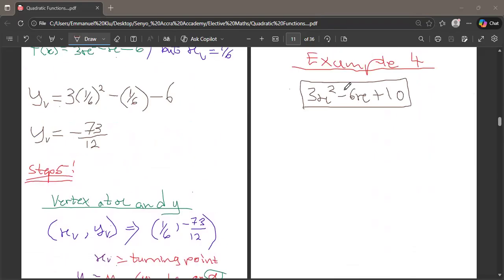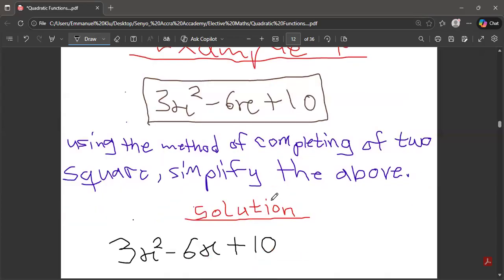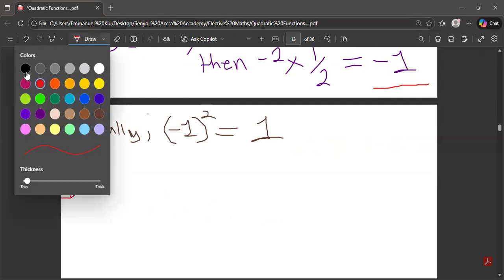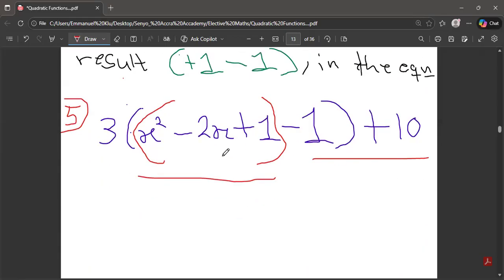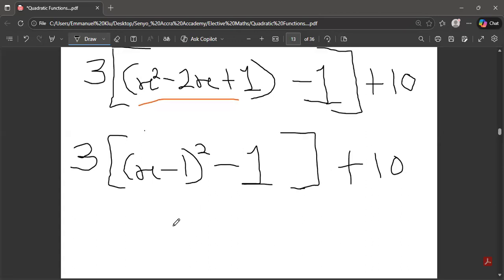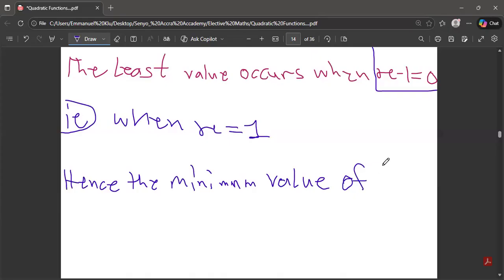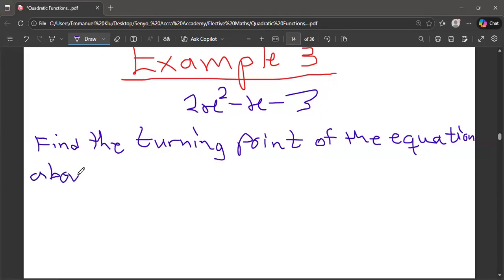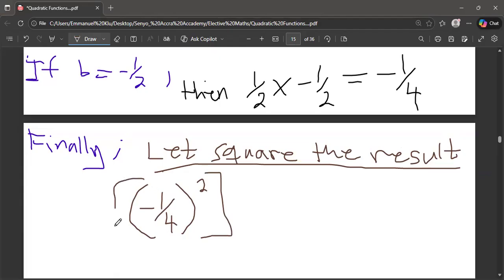Quadratic Functions Lecture Video 3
✅ Quadratic functions are second-degree polynomials that produce parabolas. They are fundamental in mathematics and engineering because they model real-world phenomena like motion, optimization, and structural behavior.

• Engineering: Stress-strain relationships, projectile motion, and optimization problems.
• Physics: Path of a thrown ball or rocket trajectory.
• Economics: Profit and cost functions often modeled as quadratics.
• Civil Engineering (your field): • Road curve design (parabolic arcs).
• Load distribution in beams.
• Structural analysis problems where forces vary quadratically.

📍 Why It Matters for You in Ghana

As a Physics/Engineering student in modern world:

• Quadratic functions will appear in structural analysis (e.g., bending moment equations often have quadratic terms).
• In project planning, quadratic optimization helps minimize costs or maximize efficiency.
• In roadworks, parabolic curves are used for smooth transitions in vertical alignment.